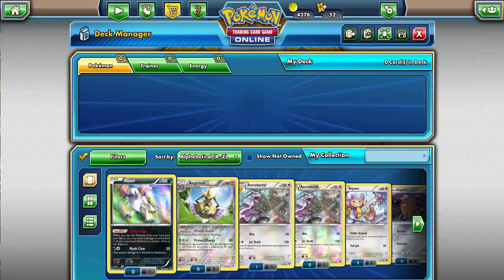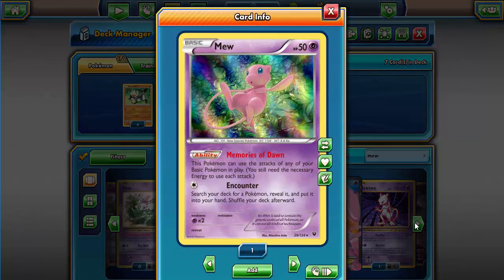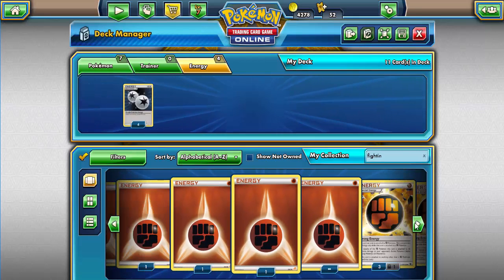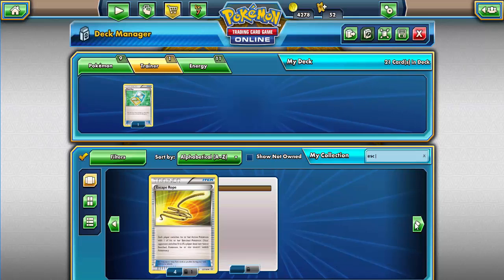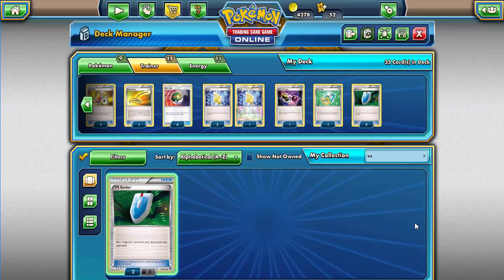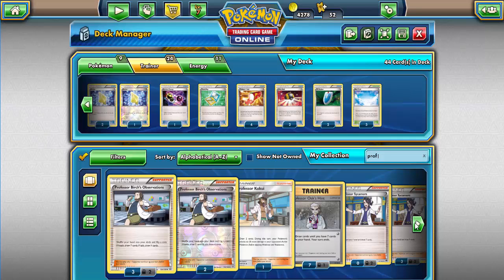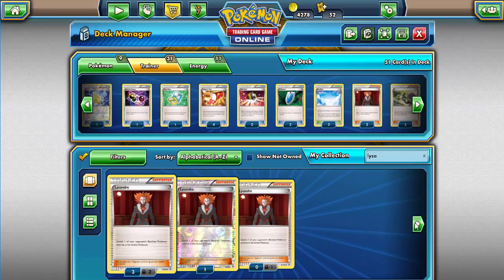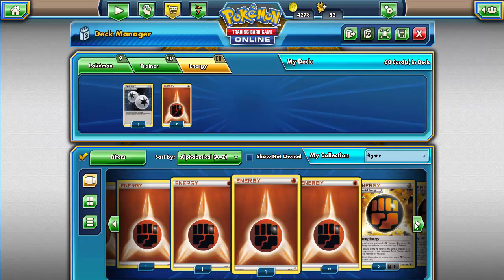Building A Mew/Passimian/Oranguru Deck! | Pokemon TCGO #2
YO! What's good everyone!? It goes along way to let me know you all like the content and the Channel!

My Ebay Store!